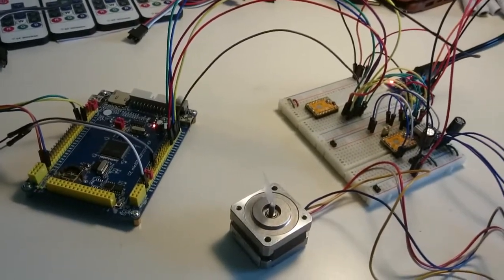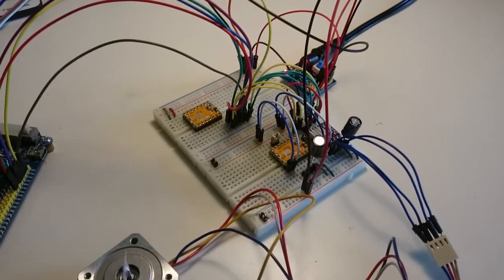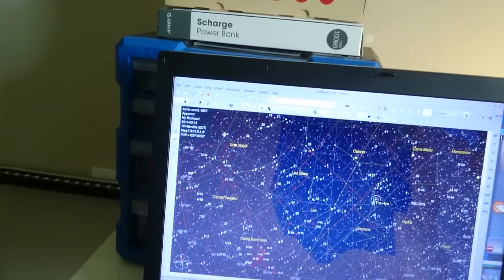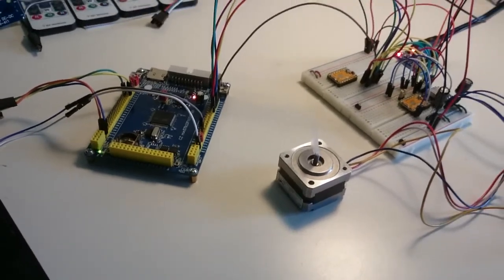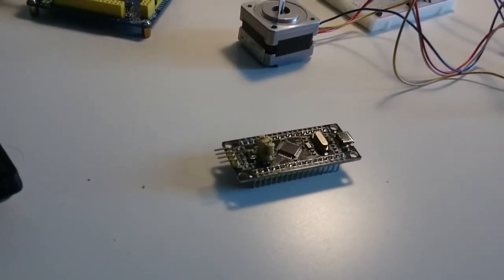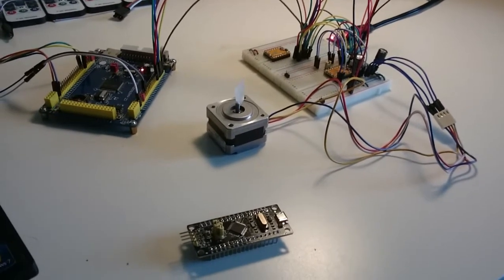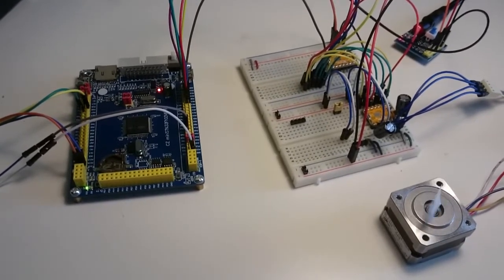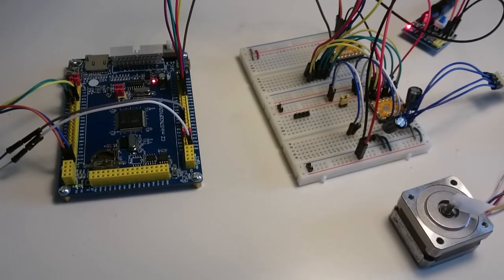OnStep Telescope with STM32 and DRV8825 and LV8729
Update: The information in this video has been superceded by newer videos. Please click on my name before the video and view the newer ones.

 Update 2018-July-06: The latest status of this project can be found here, including schematics, bill of material, ...etc.

This is a short video on STM32 ARM Cortex Microcontroller with a Stepper Motor connected for Right Ascension, and using the DRV8825 and LV8729.

My friend Dave wants to add Goto functionality to his EQ5 mount. It already has motors on it, 48 steps / rotation. I recommended OnStep, and STM32. He has on order the DS3231 RTC that has EEPROM on it.

Meanwhile, we tested three stepper driver modules with a 200 steps per rotation motor: they are:

a) The popular DRV8825 at 1/16, used in 3D printers.
b) The relatively new LV8729 at 1/32 (green pins on the logic side 3.3V, and black pins on the motor side 12V)
c) The TMC2100. All

All were purchased from eBay, and are Chinese made.

We used the Online Configuration Generator.

For the DRV8825 and LV8729, the pin out are the same for the logic side: SLP and RST have to both be HIGH, connected to 3.3V.

Without adjusting the Vref for the DRV8825, the motor was extremely hot, and could not be touched. Adjusting the Vref to the motor's specs made the motor run at only warm temperature.

With the LV8729, the movement was much smoother, and could be even be made smoother if the stepping is brought down further to 1/64.

We could not get the TMC2100 to work. The LED is solid and not blinking at all. I did not debug this further (for now).